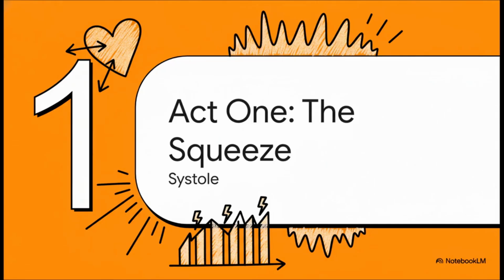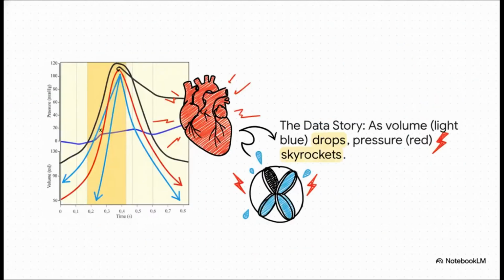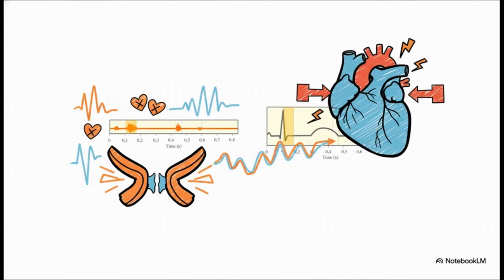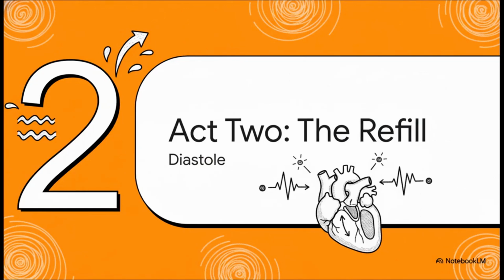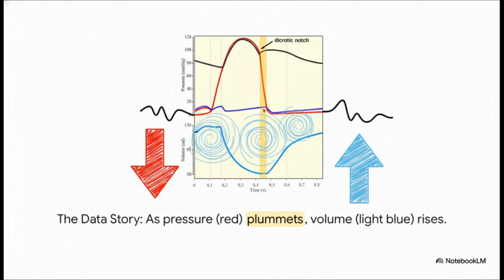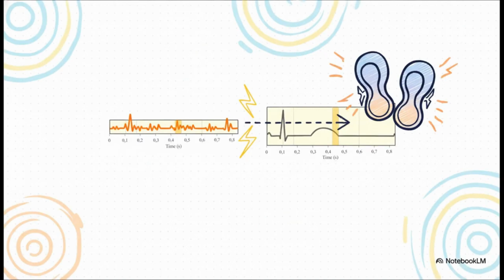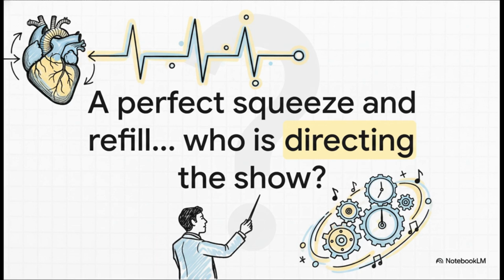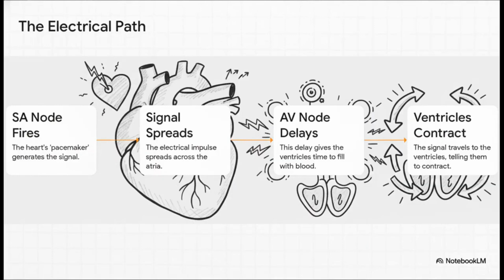"How does the Human Heart work?humanbody humanheart work sciencemotion viralvedio "